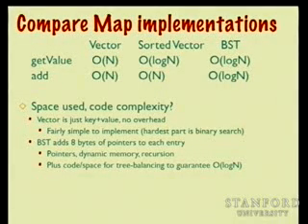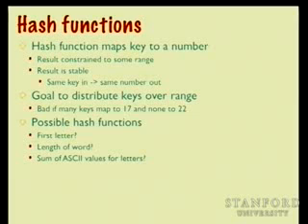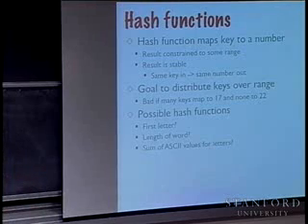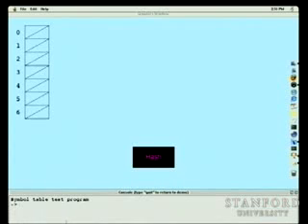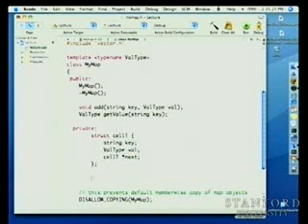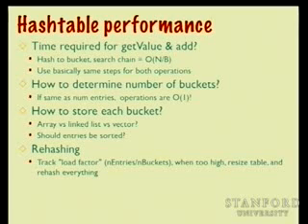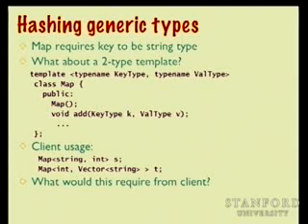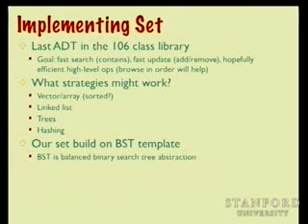Lecture 24 Programming Abstractions Stanford